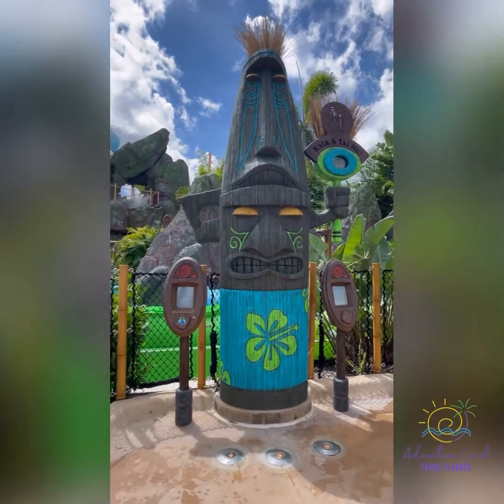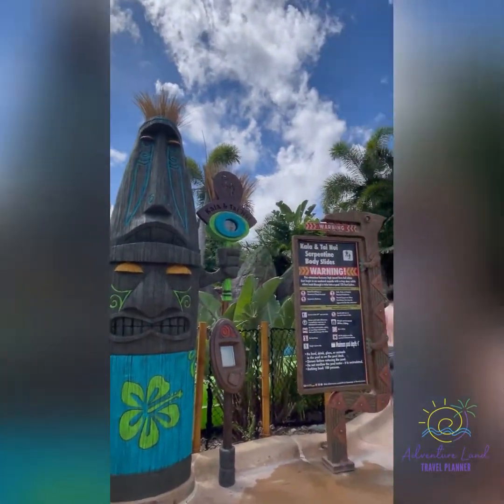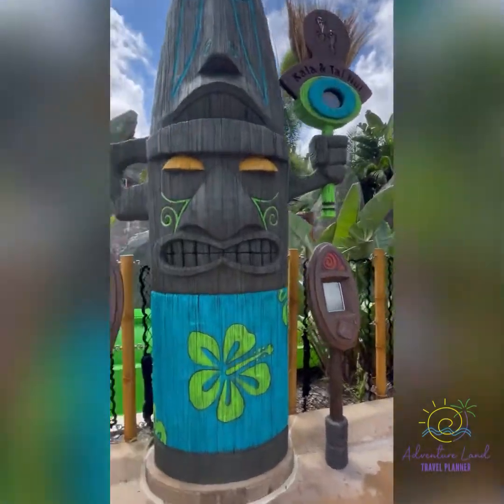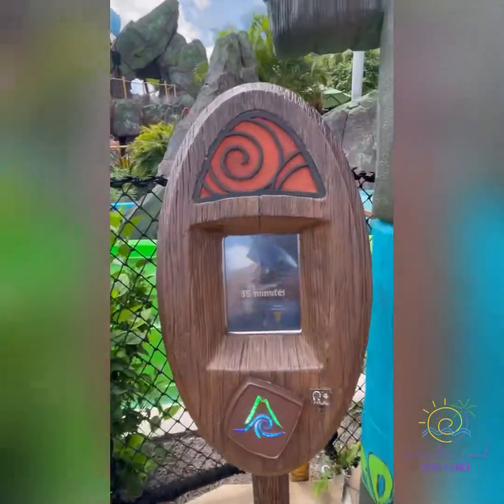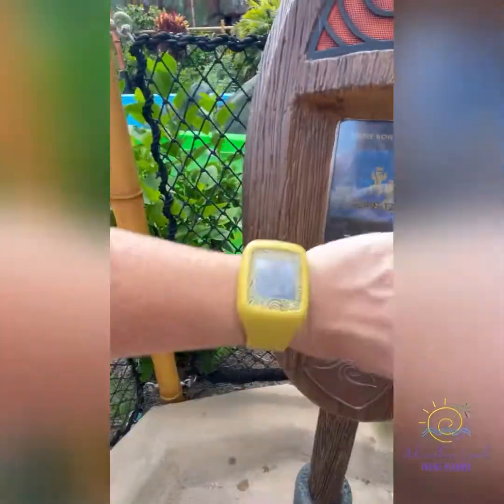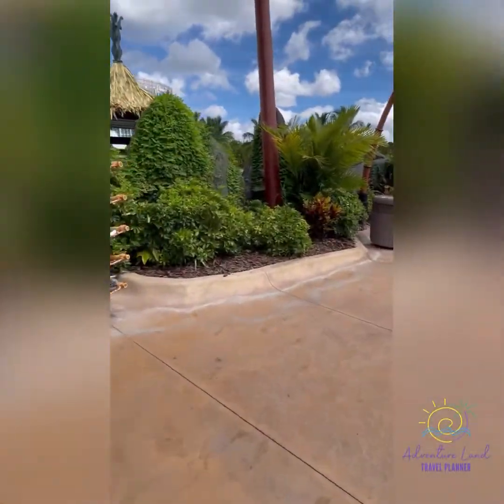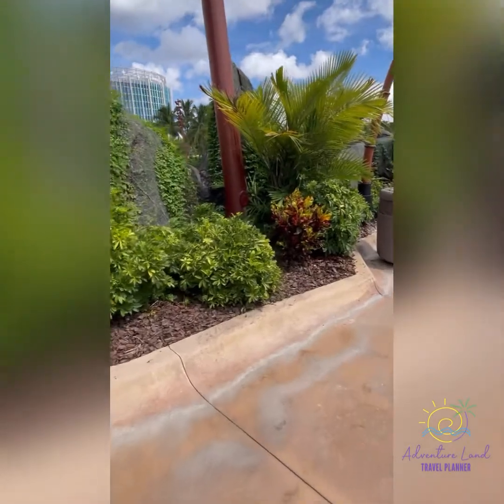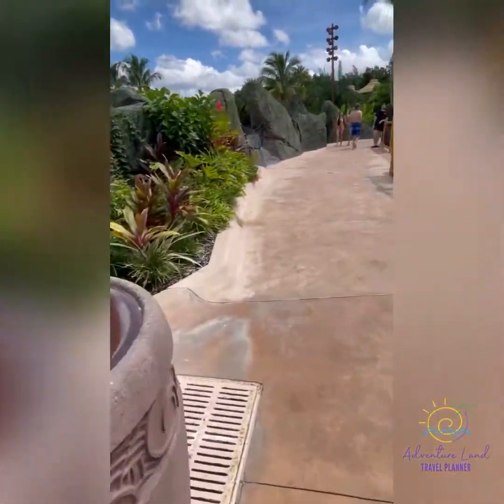Take a walk through the volcano at Universal Volcano Bay and a quick look at TapuTapu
Volcano Bay at Universal walk through the volcano and a quick look at how to use Tapu Tapu. @universalsvolcanobay2052  @smoothwindstravel